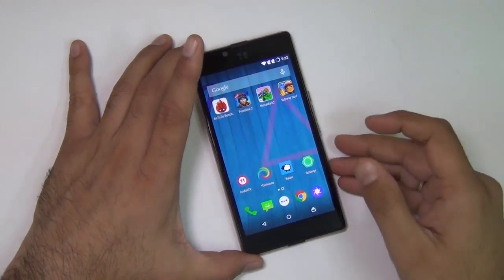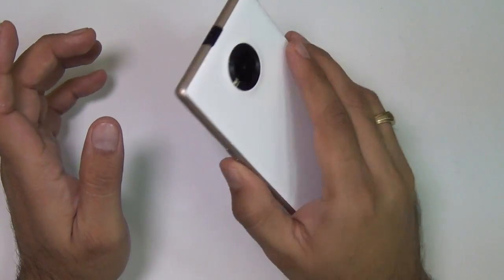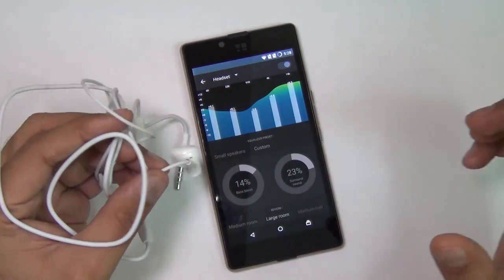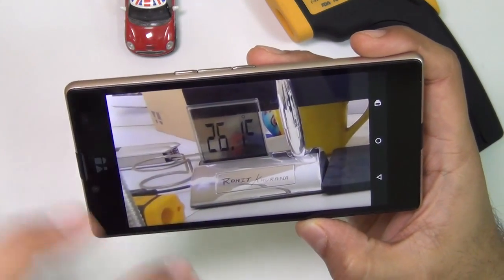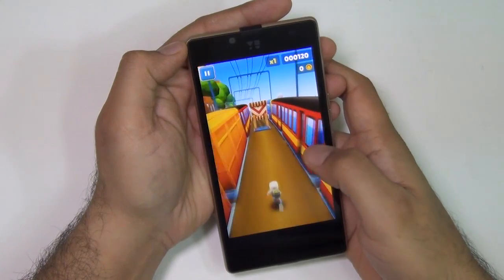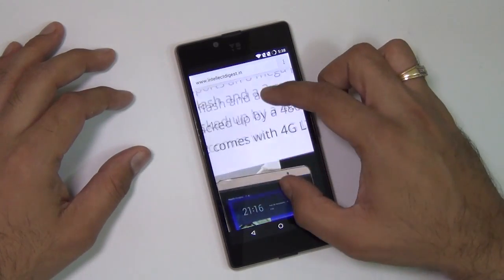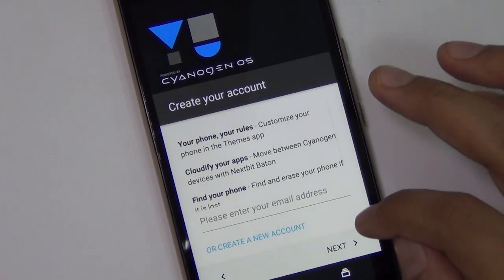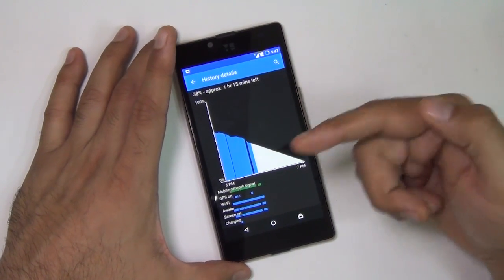Micromax Yu Yuphoria Review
This is a 10 point review of the Micromax Yu Yuphoria by Intellect Digest on most important 10 features which include but are not limited to-

Display Quality
Design and Build quality
USB OTG Support
Audio Quality
Features and Specifications
Benchmarks and Gaming
Camera Quality
Internet Browsing Experience
Call quality and signal reception
Moving Apps to SD Card
Price and Value for money